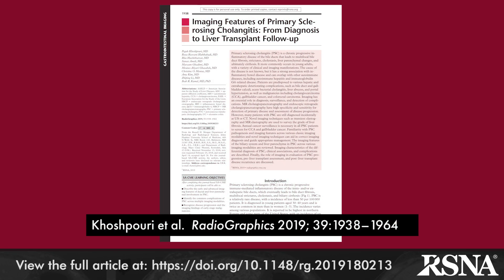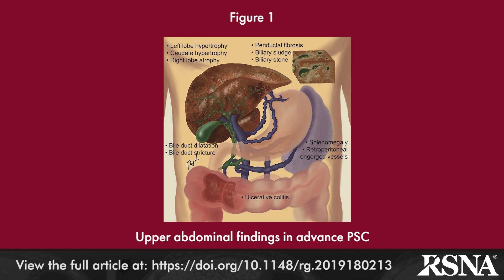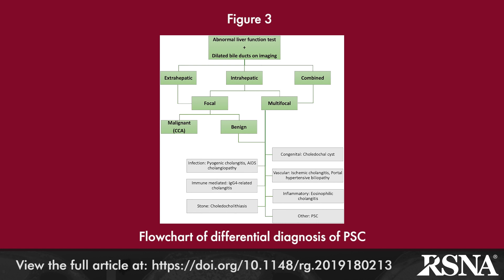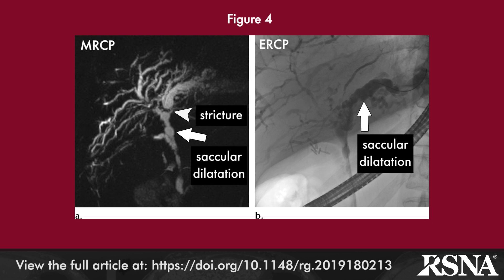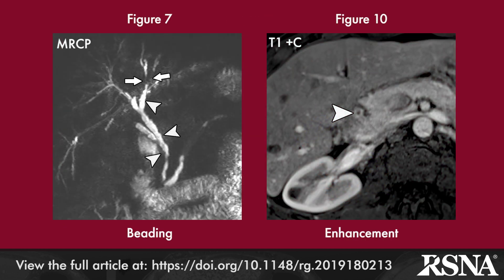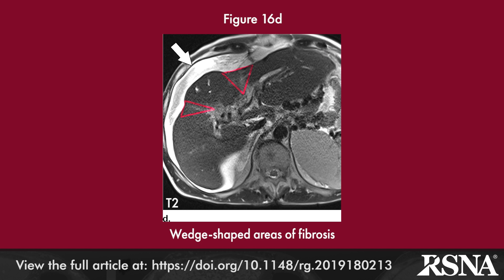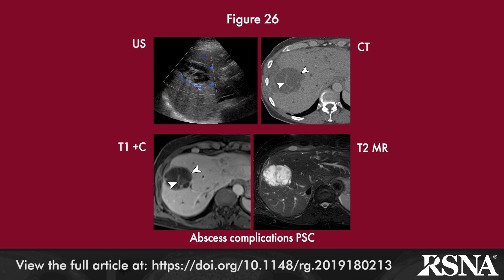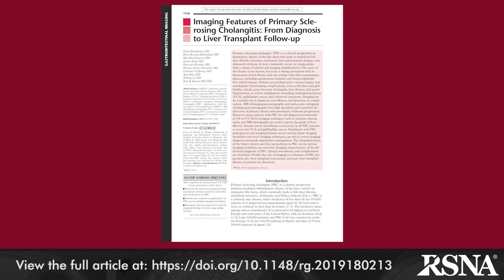Imaging Features of Primary Sclerosing Cholangitis: From Diagnosis to Liver Transplant Follow-up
Jeffrey Klein, MD, reviews the article, “Imaging Features of Primary Sclerosing
Cholangitis: From Diagnosis to Liver Transplant Follow-up.” Find the article here at the following link: See Khoshpouri et al, RadioGraphics 2019; 39:1938–1964.